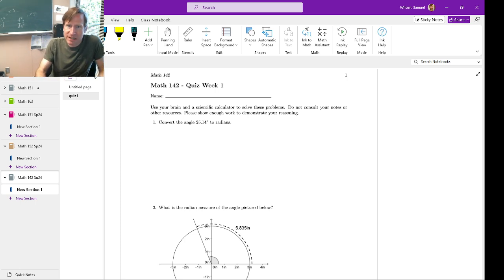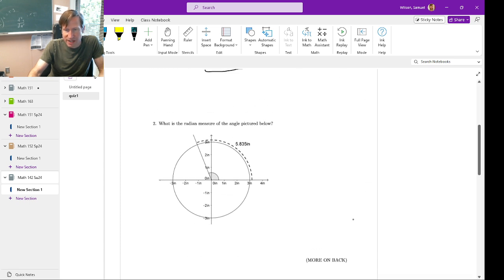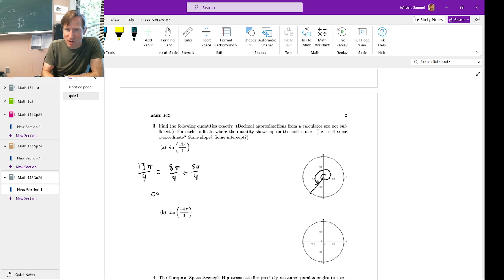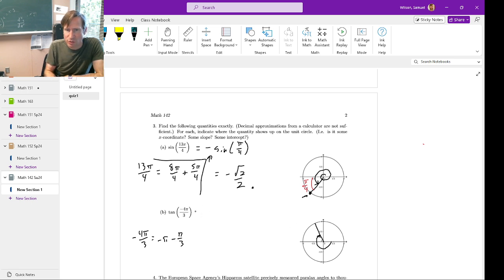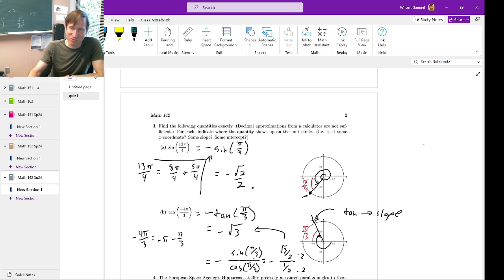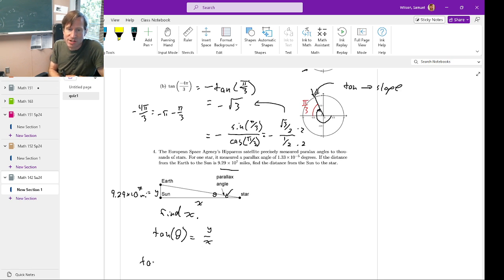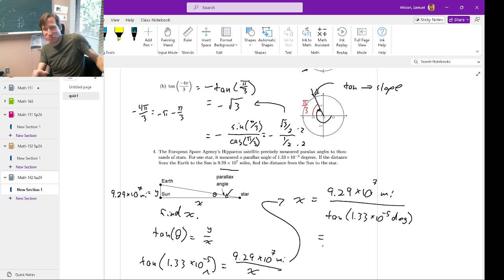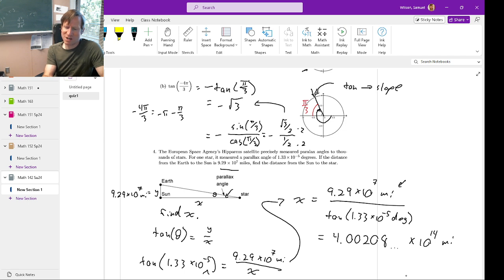Math 142 Quiz 1